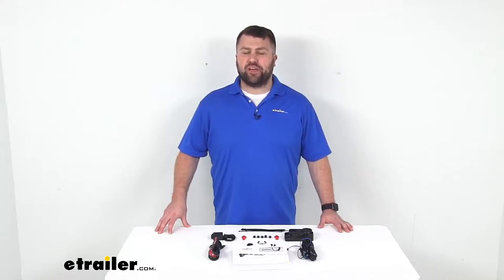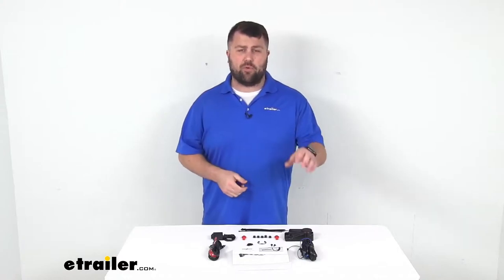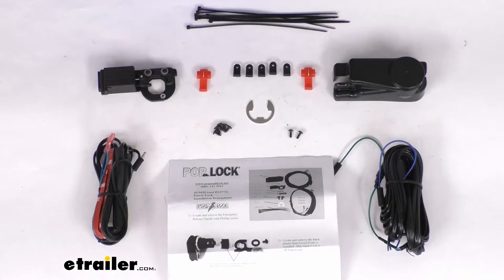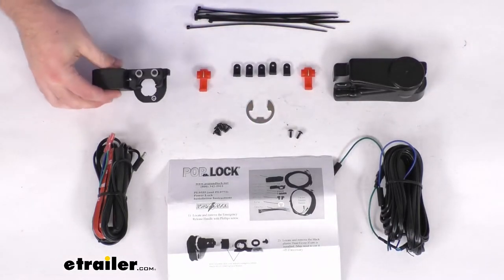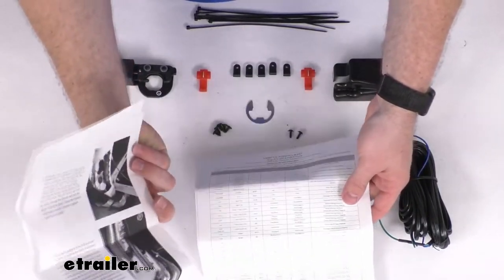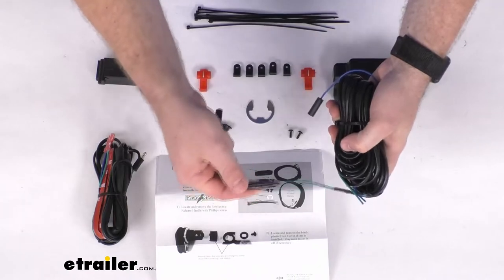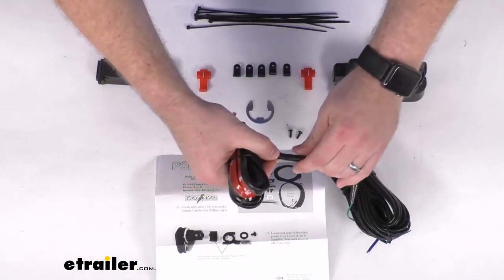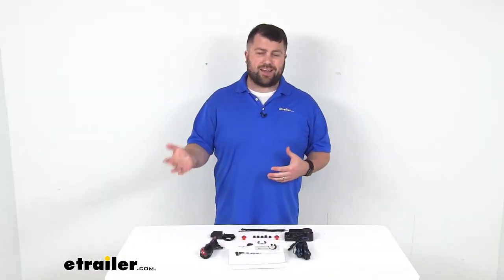Review of Pop and Lock Vehicle Locks - Tonneau Cover or Truck Cap Power Lock Kit - PAL9772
Click for more info and reviews of this Pop and Lock Tonneau Cover:

Hi there, I'm Michael with etrailer.com. Today, we're gonna take a quick look at this Pop & Lock Power Lock Conversion Kit. This kit is going to allow you to turn an existing manual handle on your truck cap or hard tonneau cover into a powered locking handle. So rather than having to deal with keys to unlock your truck cap or your tonneau cover separately, this will work with your key fob or the power controls on the door of your truck, so that as soon as your doors are unlocked, your tonneau cover or cap is gonna be unlocked, and likewise, you just hit that button to lock your doors and it's gonna lock your tonneau cover and cap as well. So this is going to require a truck cap or fiberglass tonneau cover with a cable latch assembly, and obviously, it will also need a vehicle with power door locks in order to get that power to lock them up. Likewise, you're going to need a truck cap that has a frameless, bonded glass door with a 1 1/8 inch center hole for the rotary latch.

If you have a tonneau cover, you're also gonna need a 1 1/8 inch center hole for a rotary latch as well. This is going to hardwire into your vehicle's power door lock. They do include instructions to walk you through that process. Probably one of the most difficult parts of this installation is just gonna be finding the wires for your power doors. They do include a list here of different makes and models and the location for those wires to help you with that, but overall, pretty simple to follow instructions, so that you can get this installed.

They do have an inline fuse that's gonna protect your truck's wiring from any overloads. All the brackets and wiring that you need are included. This is a two piece wire design, so this piece will wire into your truck, and then this piece will wire into your cap or tonneau cover, and then, they just plug in, green to green like so, it's very easy to connect and then disconnect, so if you want to take your tonneau cover or truck cap off your truck, you can easily disconnect those, so that you're not gonna have to worry about redoing your wiring setup later, just plug those pieces back in. So overall, really nice system here to make it much easier for you to lock and unlock your tonneau cover or truck cap. So that completes our look for today.